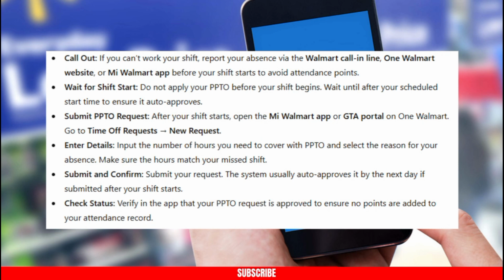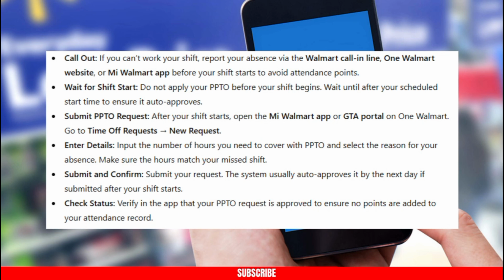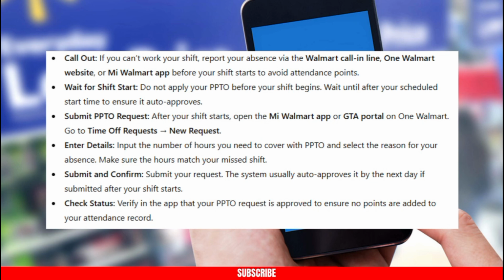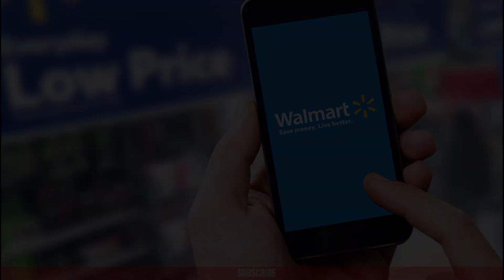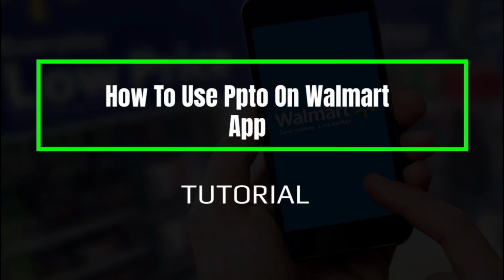How to Use PPTO on Walmart App | How to Put in PPTO on Me@Walmart Step by Step Guide (Avoid Points)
Learn how to use PPTO on the Me@Walmart app correctly and how to put in PPTO step by step so your request auto-approves and you avoid getting attendance points.

In this complete Walmart associate guide, you will learn the exact steps to report an absence, submit protected paid time off (PPTO) through the Me@Walmart app or OneWalmart GTA Portal, and verify your approval status without getting penalized.

⏱️ Timestamps / Video Chapters:
[00:00:00] - Introduction to Using PPTO on Walmart App
[00:00:08] - How to Report Absence Before Shift Starts (Avoid Points)
[00:00:16] - When to Apply PPTO for Auto Approval
[00:00:24] - How to Submit Time Off Request in Me@Walmart App
[00:00:41] - Entering PPTO Hours and Absence Reason
[00:00:55] - How to Confirm & Verify PPTO Approval Status

🔎 Search Terms / Queries Solved:
- how to use ppto on walmart app
- how to put in ppto on me at walmart app
- how to call out and use ppto walmart
- how to submit ppto on walmart app after shift starts
- me at walmart app ppto auto approve
- how to use protected pto on onewalmart gta portal
- how to avoid attendance points using ppto walmart
- walmart me app time off request guide